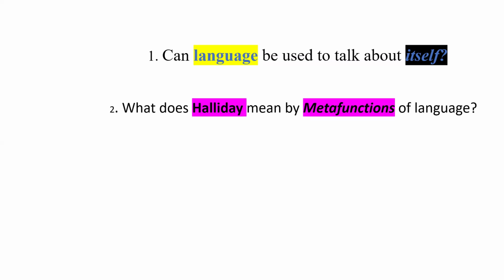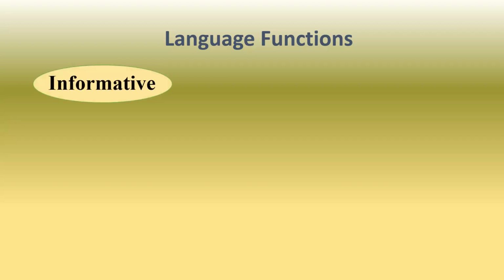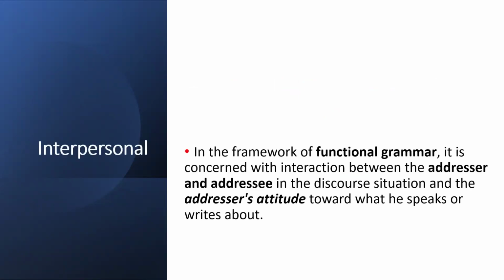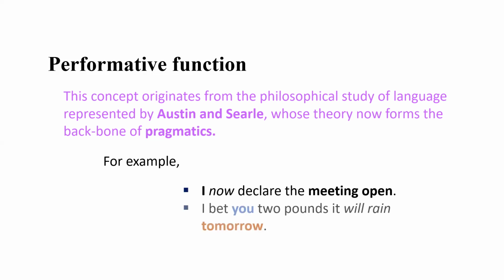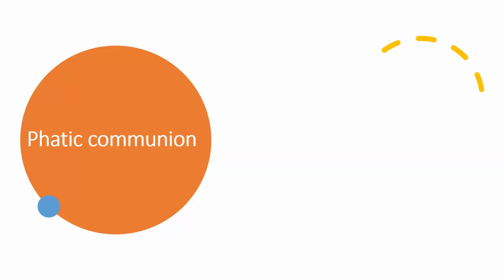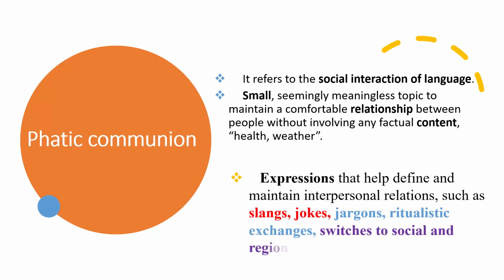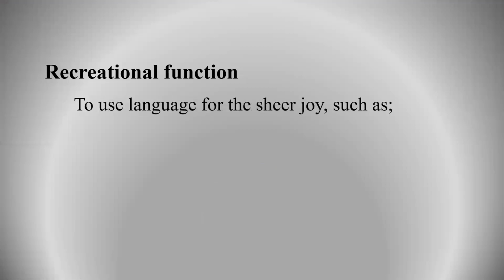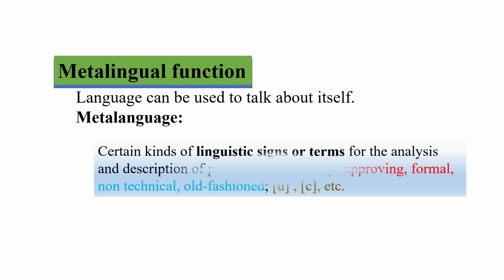An Intro to Linguistics (9)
Metafunctions of Language proposed by Halliday
Ideational function ( a model of experience as well as logical relations)；
Interpersonal function (to establish and maintain social relationships )；
Textual function (to creates relevance to context).

Language Functions

1. Informative
2. Interpersonal
3. Performative
4. Emotive
5. Phatic communion
6. Recreational
7. Metalingual

1. Informative
Language is used to convey messages, that is to inform somebody of some information.
Declarative sentences are employed to realize the function.
One of the features of this function is the proposition has the true or false value,
e.g. Water boils at 90ºC. Water boils at 100ºC.

2. Interpersonal
By far the most important sociological use of language, and by which people establish and maintain their status in a society, “polite expressions, humble words”, expression of identity.
For example, the ways in which people address others (Dear Sir, Dear Professor, Johnny), and refer to themselves (yours, your obedient servant ) indicate the various grades of interpersonal relations.

In the framework of functional grammar, it is concerned with interaction between the addresser and addressee in the discourse situation and the addresser's attitude toward what he speaks or writes about.

3. Performative
This concept originates from the philosophical study of language represented by Austin and Searle, whose theory now forms the back-bone of pragmatics.
                          For example,
*I now declare the meeting open.
*I bet you two pounds it will rain tomorrow.

4. Emotive
To change the emotional status of an audience for or against someone or something: swear words, obscenities, involuntary verbal reactions to beautiful art or scenery; conventional words/phrases, （e.g., My God, Damn it, What a sight, Wow, Alas, Ugh, Ow…!）

5. Phatic communion
It refers to the social interaction of language.
     Small, seemingly meaningless topic to maintain a comfortable relationship between people without involving any factual content, “health, weather”.
   Expressions that help define and maintain interpersonal relations, such as slangs, jokes, jargons, ritualistic exchanges, switches to social and regional dialects.

Greetings, farewells, and comments on the weather in English and on clothing,…etc.
                        For instance,
Good morning, God bless you, Nice day, hello ..,etc.

6. Recreational
To use language for the sheer joy, such as;
a baby’s babbling, a chanter’s chanting, verbal dueling, poetry writing, etc.

7. Metalingual

Language can be used to talk about itself.
Metalanguage:
Certain kinds of linguistic signs or terms for the analysis and description of particular studies, e.g., approving, formal, non technical, old-fashioned; [u] , [c], etc.